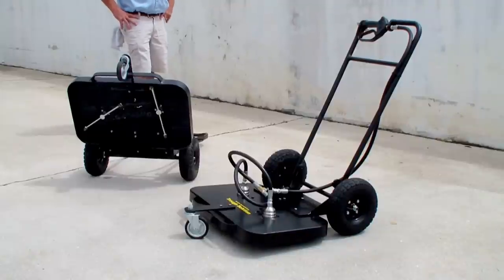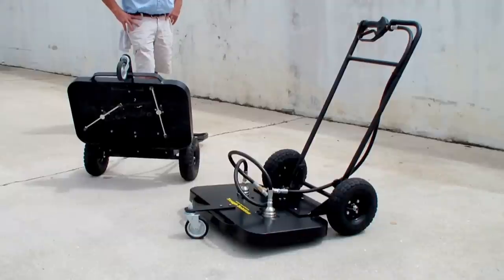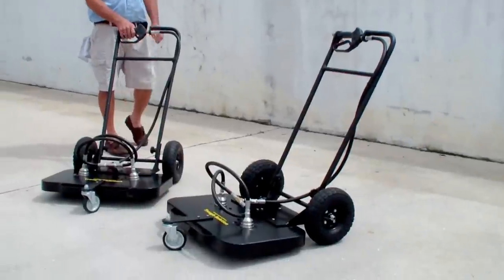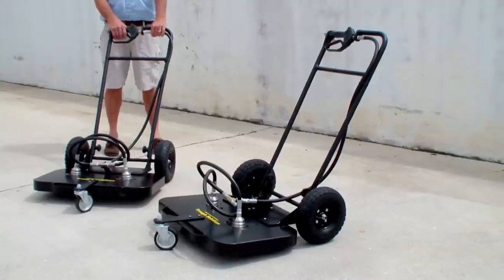Trough cleaners. Street gutter cleaners. Miami gutter cleaner.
Trough cleaners / street gutter cleaners. Now clean a 24" through in one pass.

Our Eco friendly trash can cleaning systems, fast, effective and fuel efficient.
Hydro Chem System heats the water to over 200 + degrees eliminating up to 99.9% of harmful organisms like e-coli, salmonella, listeria, mold and more!

Why heat the water? You would not wash dirty dishes in cold water, why would you attempt to clean trash cans with without hot water / steam? Hydro Chem Systems high-volume hot water cleaning systems makes all the difference in the world.

Dirty trash cans attract cockroaches, maggots / flies, mice, rats, possums, raccoons and bears, and other pests that can bring all kinds of health hazards to your home.

Our systems are designed to clean two (2) trash cans at the same time! Doubling the amount of trash cans you can clean per day.
Hydro-Chem Systems (HCS) is a leading manufacturer and provider of customized automated vehicle-wash systems, detergents, and pressure washers. HCS manufactures vehicle washes to clean every street-legal type of vehicle, including bus washes. We strive to not only meet the needs of our customers, but exceed their expectations.

Our automated touchless vehicle wash systems can wash any type of vehicle, even irregularly shaped vehicles, including but not limited to the following:
• Semi-trucks and trailers
• Refuge/garbage trucks
• Commercial retail trucks
• Farm equipment
• Municipal and school buses
• RVs
• Car haulers
• Tankers

We are a licensed reseller of high quality pressure washing equipment. HCS offers an extensive line of mobile hot and cold water pressure cleaning systems for commercial & residential cleaning contractors.
• Landa
• Hydro-Tek
• Ramteq
• Pressure Pro
• FMS

Our powerful two-step detergents and UL-approved mobile two-step equipment helped to establish the two-step mobile and stationary fleet-wash industry. The two-step process allows 1 or 2 washers to remove road film (dirt particles magnetically bonded to the surface by an electrostatic charge) in a fraction of the standard time without brushing. This vastly reduces labor costs, insurance costs, and equipment wear and tear. It also prevents undue wear from brushes on the surfaces of your vehicles to leave them clean and radiant.